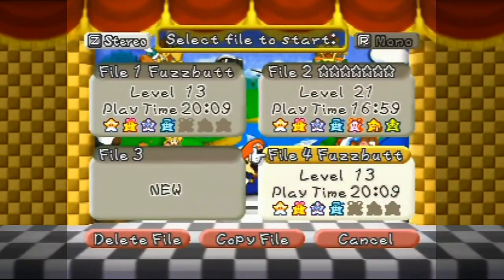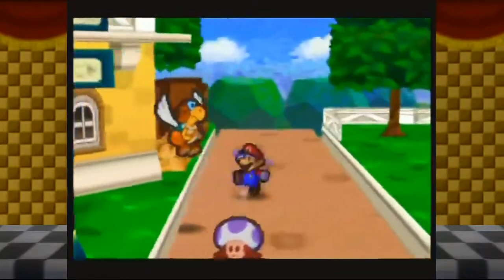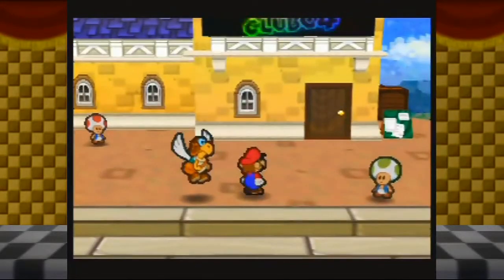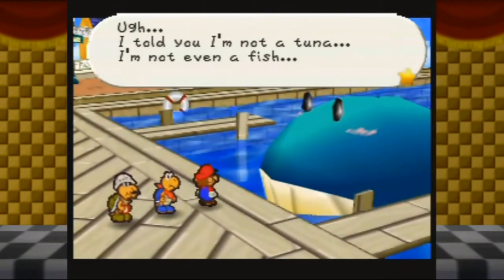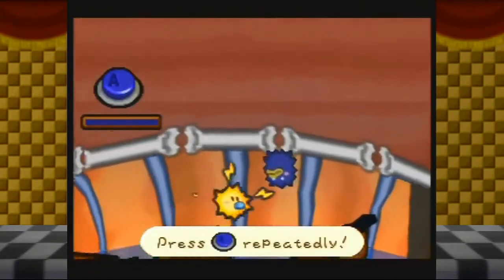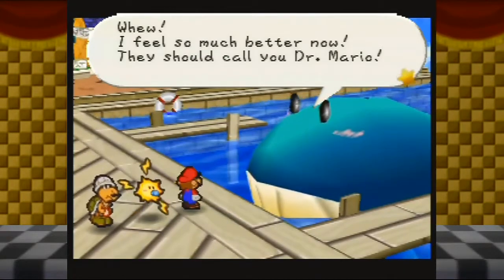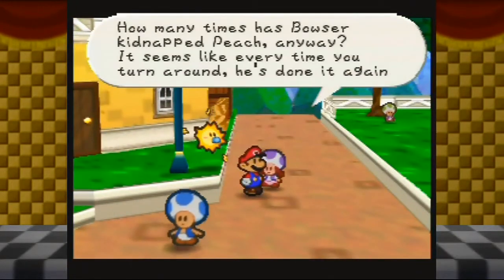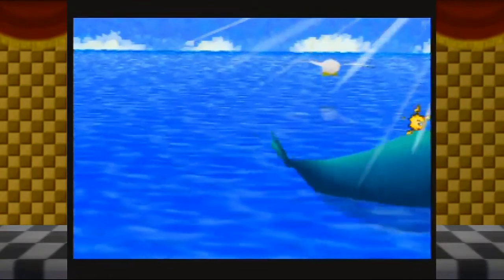Ep40: Tuna Helper | Paper Mario | Let's Play 100%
PREVIOUSLY STREAMED: ‎‎February ‎27, ‎2019
If Paper Mario were any other game, this thing would oh-so-conveniently appear right now when we need it most.  But, it's already been here.